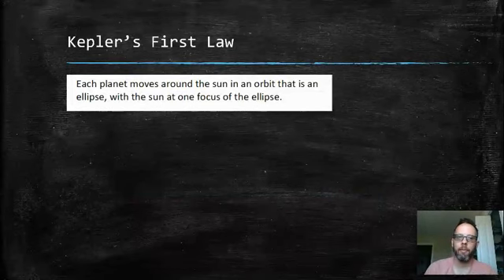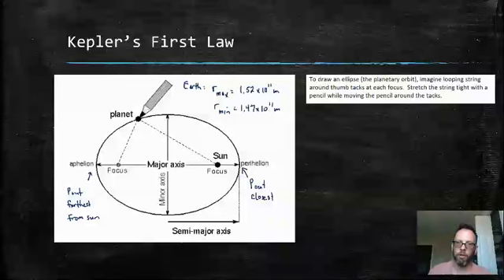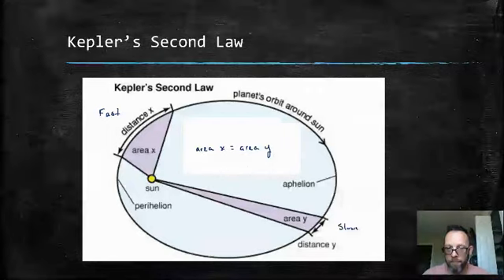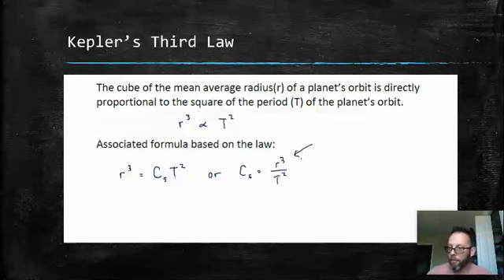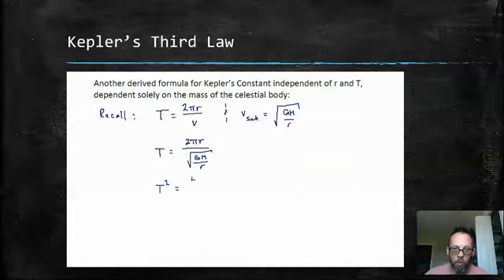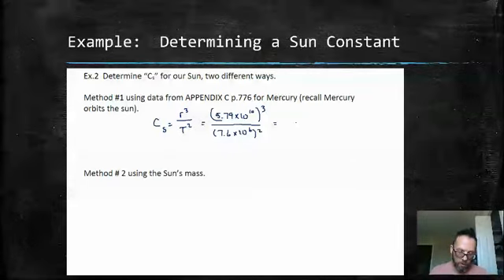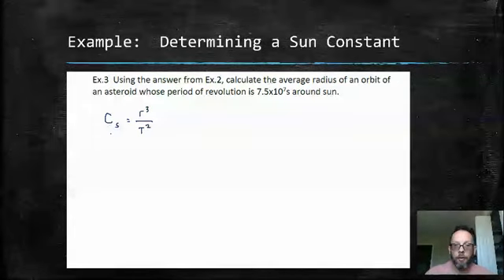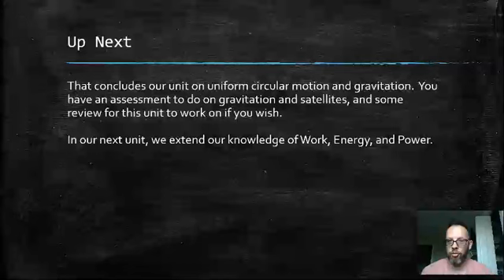Kepler's Laws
In this video we talk about Kepler's 3 laws of planetary motion.